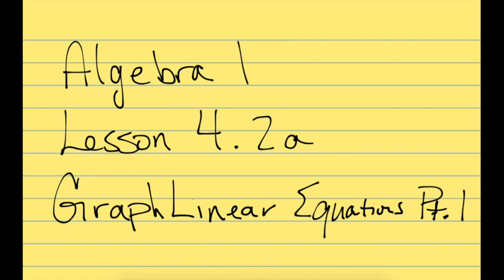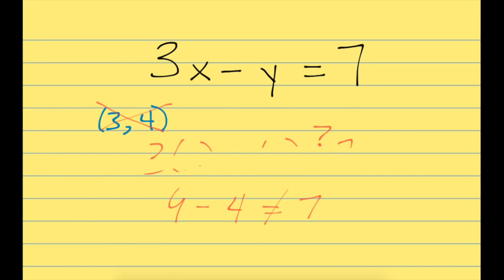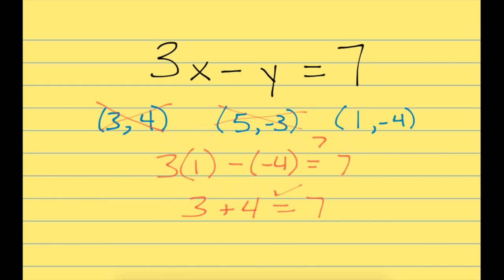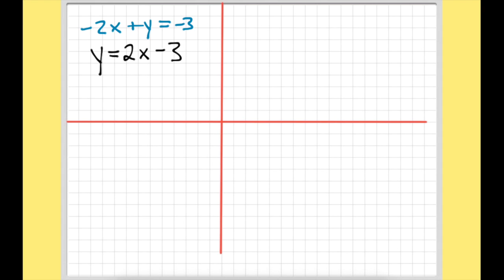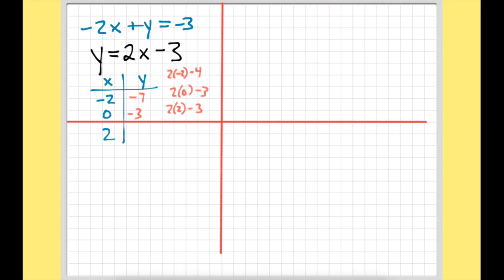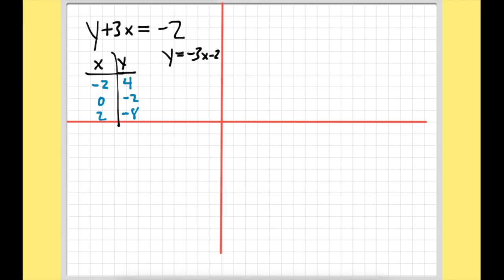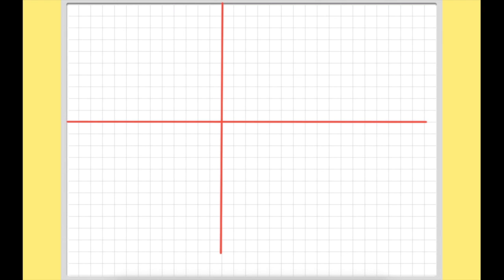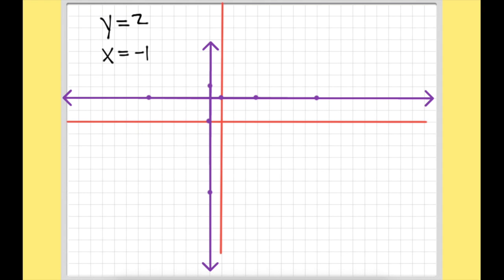Graphing Linear Equations Part 1